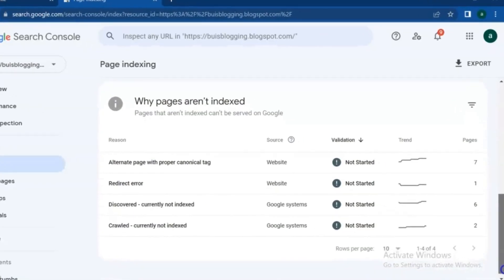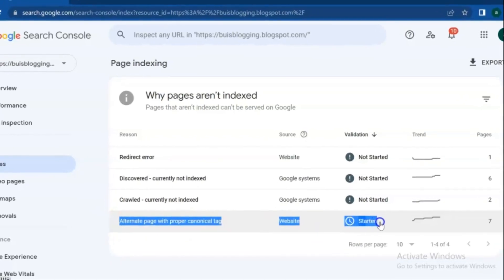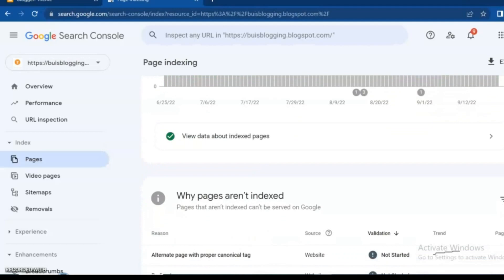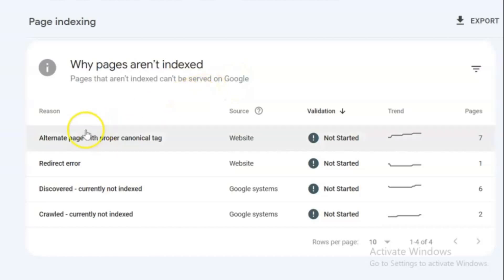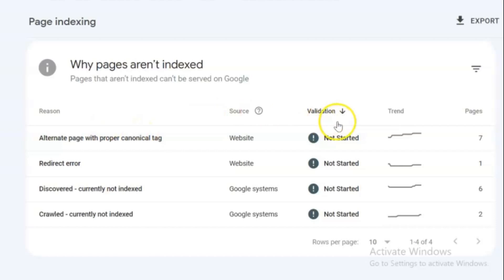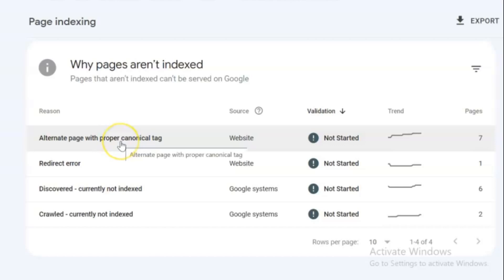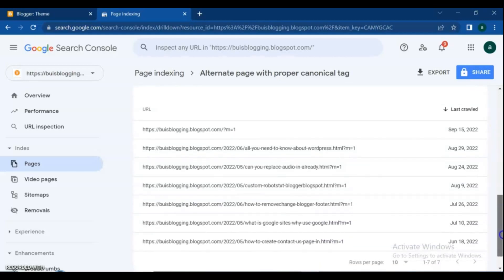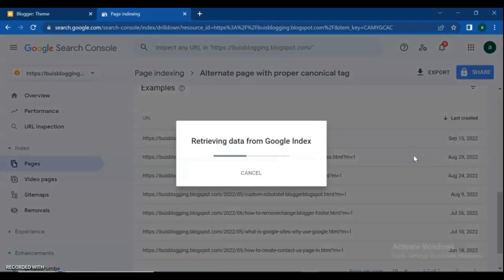Google Search Console || How to fix Alternate page with proper canonical Tags Error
"Alternate page with proper canonical Tags" error in Google Search Console,
"Mastering Canonical Tags: Fixing SEO Errors Like a Pro!"
"In this comprehensive guide, learn how to effortlessly resolve SEO issues like the 'Alternate page with proper canonical Tags' error in Google Search Console. Canonical tags are your secret weapon for directing search engine crawlers to the right page, boosting your site's ranking and visibility. Dive deep into the world of canonicalization with expert tips and actionable strategies. Watch now and empower your website with the SEO prowess it deserves!
follow these steps:

1. Identify the Duplicate Content: Determine which pages are being flagged as alternate pages and which one is the canonical version.
2. Implement Canonical Tags: Ensure that the canonical tag is correctly set on all alternate pages, pointing to the preferred canonical version. This tells search engines which version of the page should be indexed and ranked.
3. Check for Proper Implementation: Verify that the canonical tags are correctly implemented in the HTML code of each page. Ensure there are no typos or errors in the URLs specified in the canonical tags.
4. Update Sitemaps: If necessary, update your XML sitemap to include the canonical URLs of all pages. This helps search engines discover and prioritize the canonical versions of your content.
5. Monitor Progress: Keep an eye on Google Search Console for any changes or updates regarding the alternate page issue. Monitor your site's performance in search results to ensure that the correct pages are being indexed and ranked.
Unlock the secrets to perfecting canonical tags for optimal SEO performance!
howToEffortlesslyResolveAlternatePageErrorsInGoogleSearchConsole with our step-by-step guide. Watch now for expert insights and boost your website's visibility and ranking potential!"